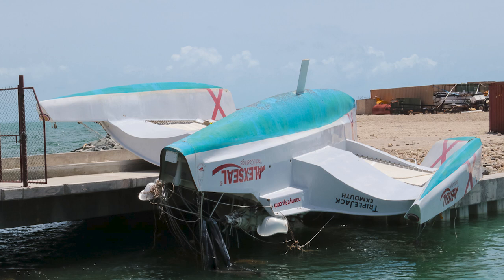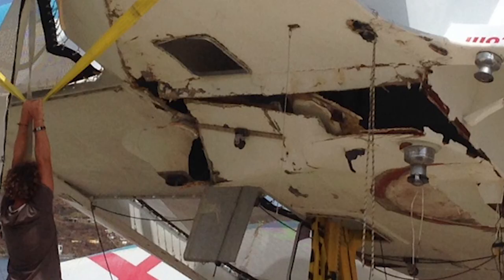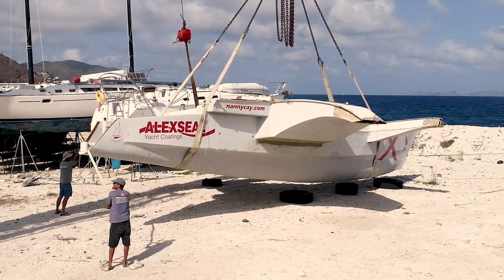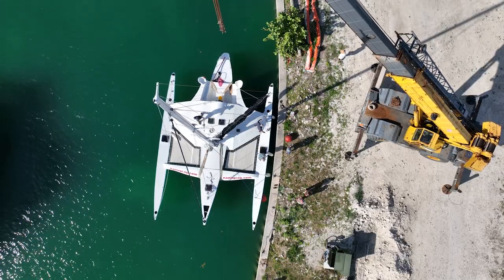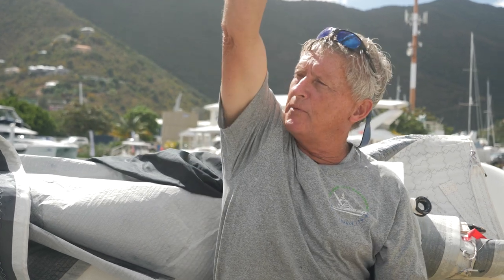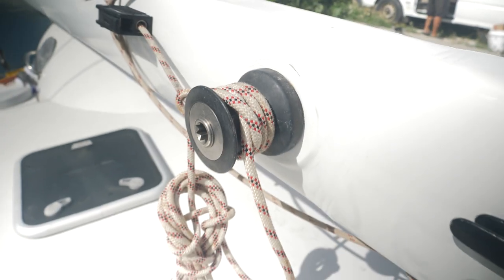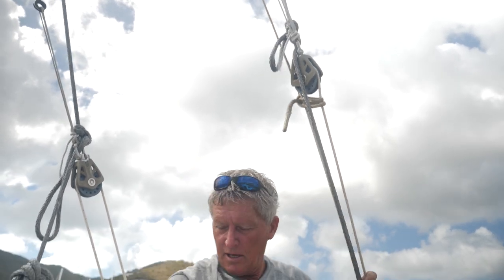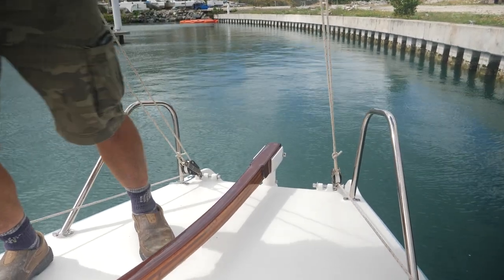Triple Jack Launched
From Triple Jack afloat, Richard gives a brief overview of what happened to her, and what they had to do to get her back on the water in a 5-year labour of love.  Read on...

Triple Jack is a one-off Kelsall 47 built in 1979.  Now long-time residents Richard Wooldridge and Steve Davis, sailed TJ across the Atlantic to the BVI in 1997, and never left!

Throughout her Caribbean life, TJ (to her friends) was a constant sight on the Caribbean racing scene, giving many younger and more modern multihulls a run for their money.  That was until September 6, 2017; a day to be forgotten.

Since that fateful day, Richard, Steve, and host of helpers, have worked in their spare time to lovingly repair this venerable 44-year old trimaran.

After the passing of Irma, TJ, weighing in at 4137kg (9120lbs and just over 4 imperial tons, or 4 Volkswagen beetles) was found upside down on the bridge to the outer marina, rigging lost, coachroof crushed, hatches ripped off, sponsons hanging on by a thread; remarkably main hull was hole-free at waterline.

In a five-year labour of love, TJ sat out on the outer marina at Nanny Cay where 1000s of man-hours were spent chopping, grinding, filling, fibreglassing, epoxying, fairing.

With such a major rebuild project required Richard and Steve took the opportunity to make numerous upgrades to the boat.

A carbon fibre mast has replaced the old aluminium one and stainless standing rigging has been replaced with 21st Century Colligo Dux for the shrouds and “regular” Dyneema for the rest.  Antal low friction rings with Dyneema lashing lines make tensioning easier around the new chainplates built into the hull; Colligo and Antal fittings adorn the new mast.

TJ now even has an engine making it easier for the ageing owners to dock and pick up moorings short-handed; and take their families sailing.  An engine also means that TJ will be compliant with the race rules for the Caribbean 600 next year.

Without winches, daggerboard, genoa, spinnaker and sheets she weighed in at 4009kg. “Pretty happy with that knowing how many gallons of epoxy have gone into her, along with the Yanmar 30! We are going to be heavier but not ridiculously so,” remarked Richard.

The team is busy finishing work and TJ’s first outing will be the BVI Spring Regatta next week.

“Now it's a race to get winches bolted on, an entire electrical system wired in and all the sail/board control systems in place over the next 10 days,” said Richard at the launching.

“We are a rebuilt oldie but are not going to be satisfied with the London to Brighton run once a year, we want to take on the Ferraris on a level playground - my daughter has made some Gunboat stickers that we will slap on the side every time we overtake one!”